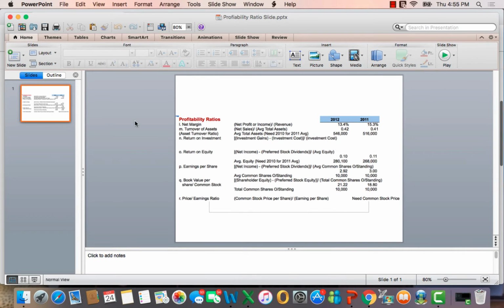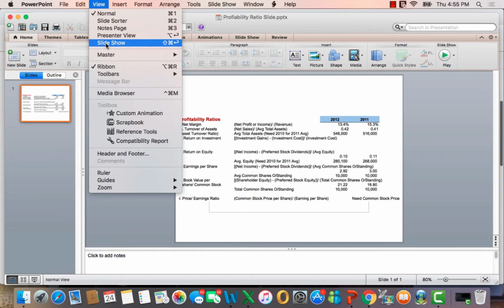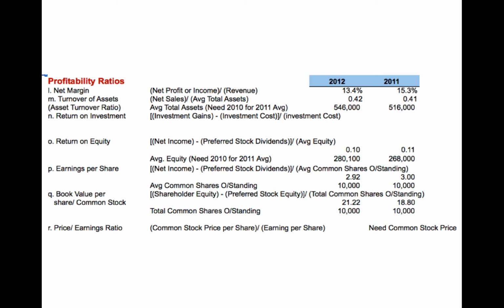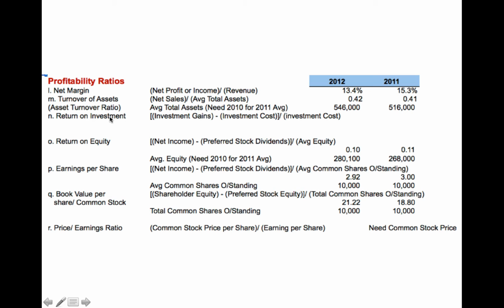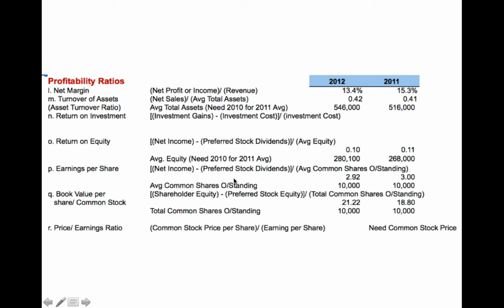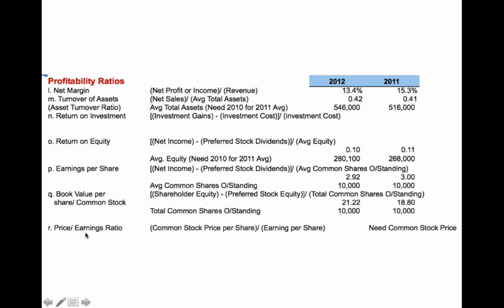Profitability Ratios: Earnings per share, price/ earnings ratio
This Profitability Ratio video explains earnings per share, book value per share, and price/ earnings (PE) ratio.